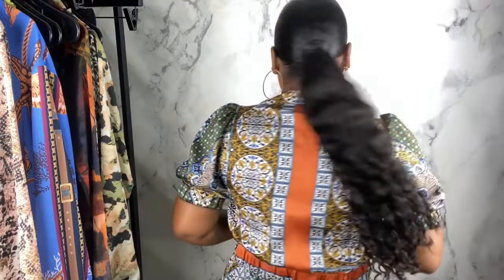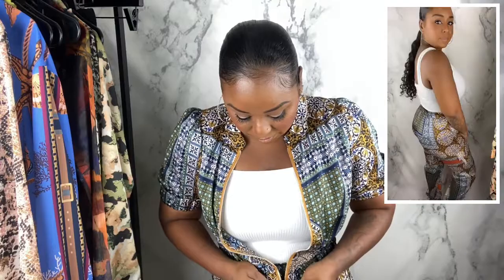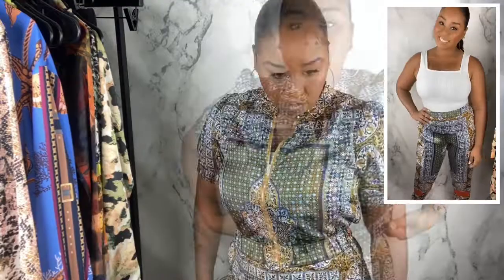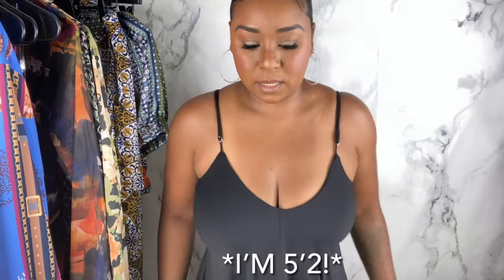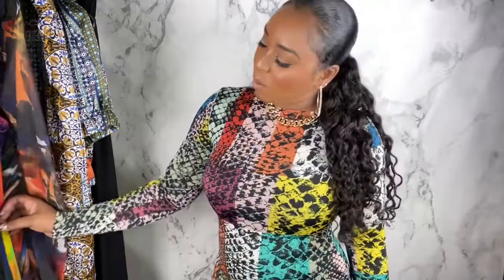GITIONLINE | GITI SUMMER 2021 HAUL & REVIEW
Hello Everyone! Thank you SO MUCH for stopping by! Today’s review is from one of my top 10 favorite shops - GITI ONLINE! We are transitioning into Fall 2021 styles highlighting body hugging styles and of course, bold prints! All additional details will be listed below and I’d love to hear your feedback and/or suggestions. And of course, positivity is always the vibe here!
📲LET’S CONNECT!

My size reference:
Tops: Medium/34DDD, Bottoms: Medium/size 7 Jeans, Height: 5’2, Shoe: Size 7

Items Reviewed:
Dates With You Dress - S / RUST
Lora Dress - S / lime
Lora Dress - S / black
Cherish Me Pant Set - S / BLACK, Also check out the Chill Time Babe Set for more colors!
Pro Bruncher Jumpsuit - S / DENIM
Hot Energy Dress - S / MULTI PRINT
Attitude Showin' Pant Set - S / MUSTARD
Sassier Blocks Dress - S / MULTI PRINT
Zadie Dress - S / BROWN